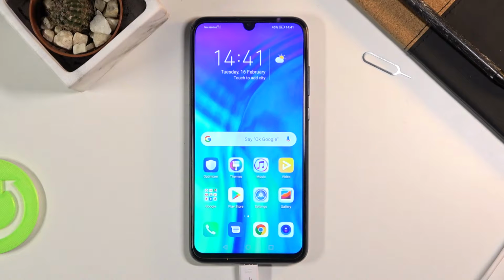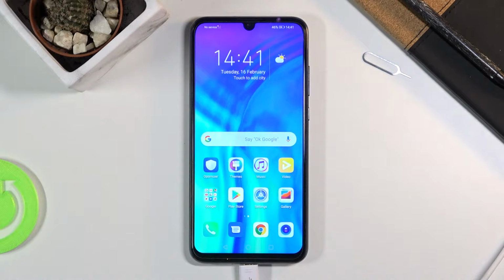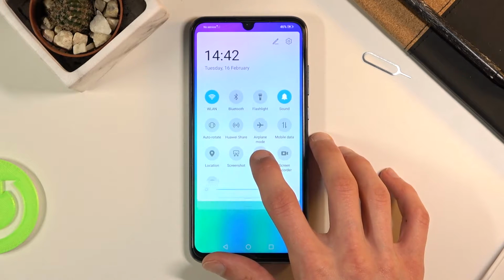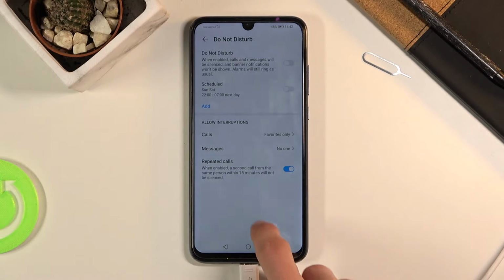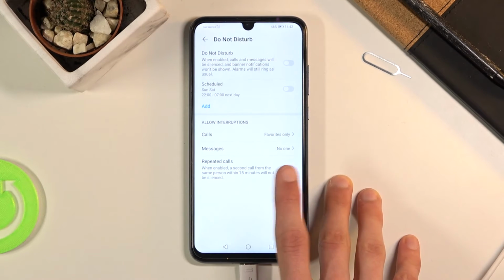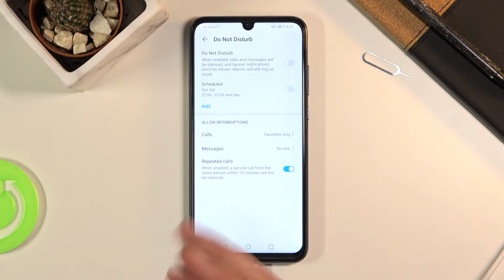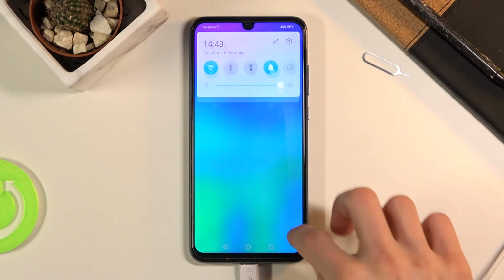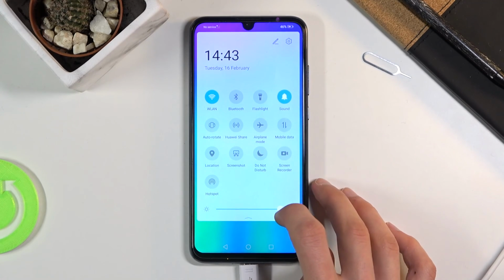How to Activate Do Not Disturb Mode on HONOR 20 Lite – Enter DND Mode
Have you been wondering how to smoothly adjust quiet preferences in HONOR 20 Lite? Are you looking for a way to change the audio profile mode in HONOR 20 Lite? We bring you a tutorial where you will learn how to activate Do Not Disturb mode in HONOR 20 Lite. If you want to block sounds and vibration on your Honor device, watch the attached video to go to the sound settings and manage the silent mode. After this short video instruction, you will be able to personalize DND mode according to your preferences. Visit our HardReset.info YT channel and get lots of useful tutorials for HONOR 20 Lite.

How to activate Do Not Disturb Mode on HONOR 20 Lite? How to mute HONOR 20 Lite? How to enable DND Mode in HONOR 20 Lite? How to customize Do Not Disturb Mode in HONOR 20 Lite? How to enable DND Mode in HONOR 20 Lite?